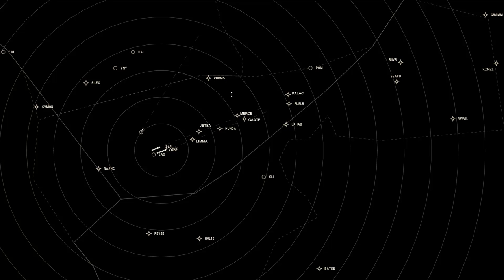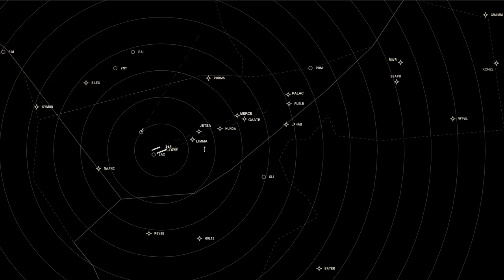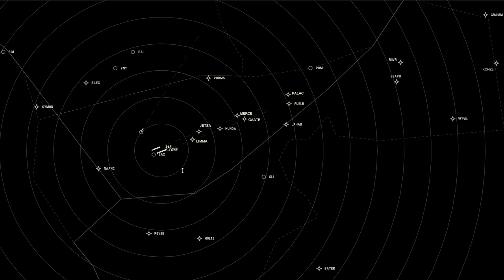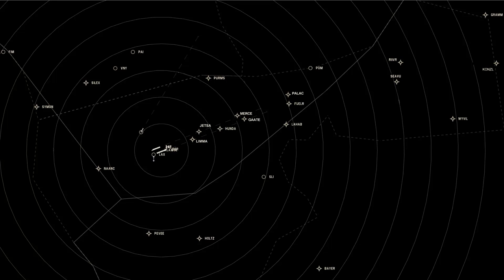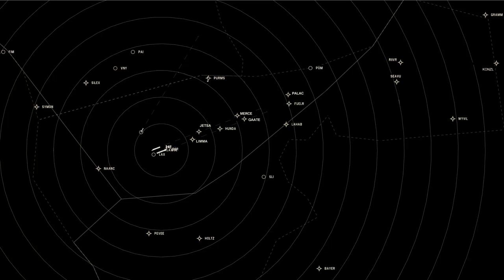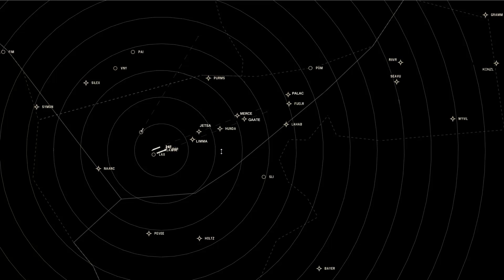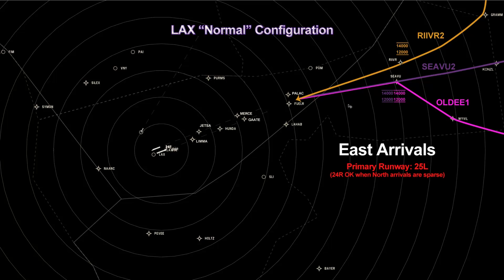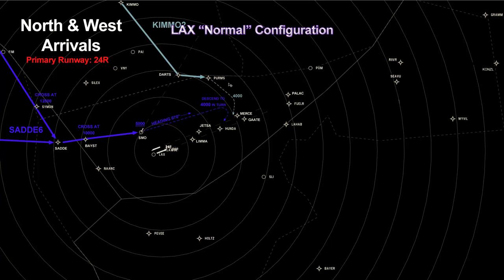Tracon! 2012 - Arrival Management - Part 1: Principles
A not-so-short video tutorial on how to manage arrivals into the LA Tracon and then into LAX.

This tutorial focuses on the principles of how to manage the arrivals -- how the airspace is organized, how the various STARS flow into the tracon, and how to manage vectors to the ILS approach course.